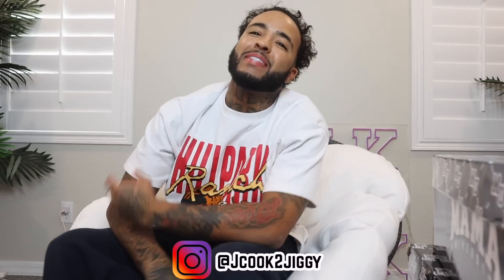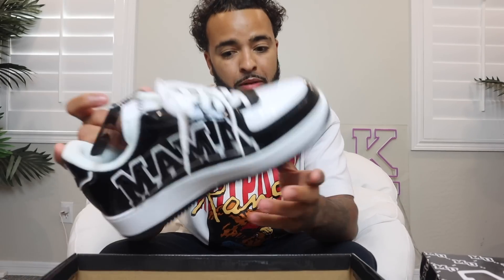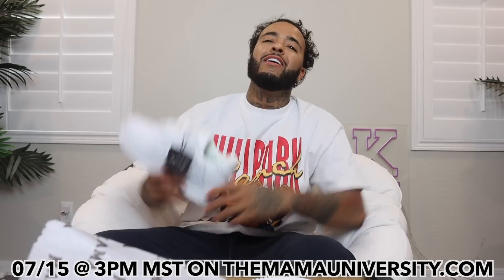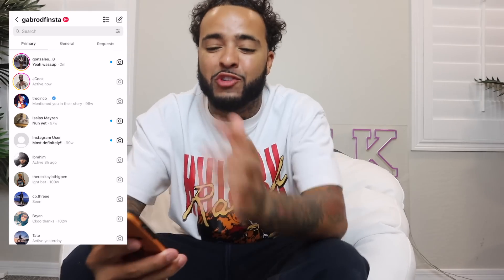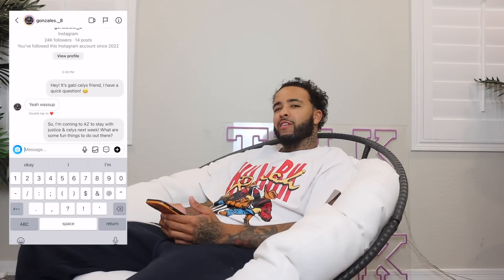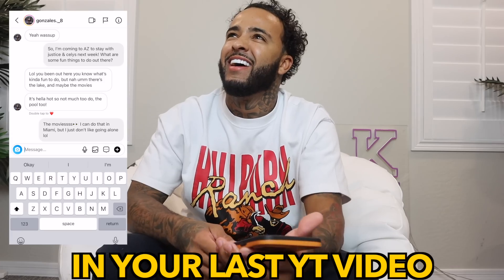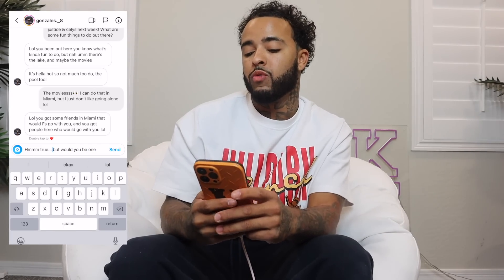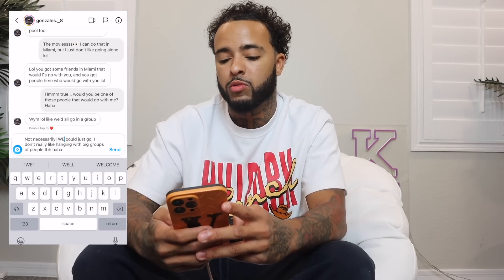CATFISHING MY LITTLE SISTER'S BOYFRIEND TO SEE IF HE WOULD CHEAT! *BAD IDEA*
you know we had to bring back an old banger & do the catfishing video again! *MAMA LOWS PRE-ORDER DROPS NEXT FRIDAY JULY 15TH @ 3PM MST* TheMamaUniversity.com